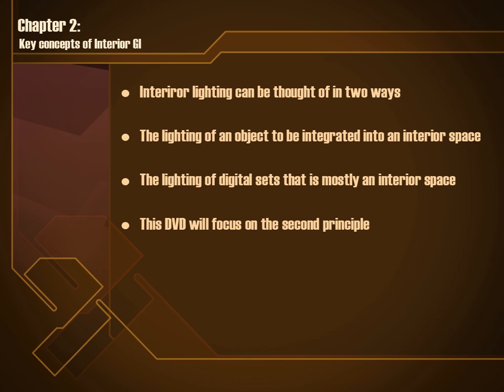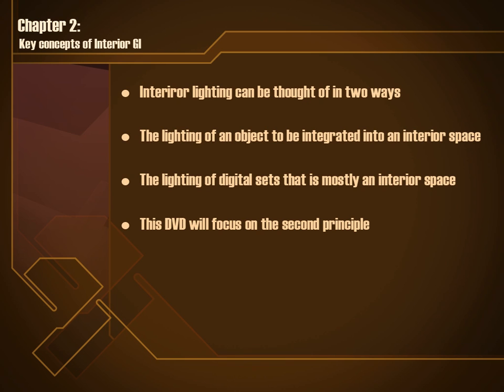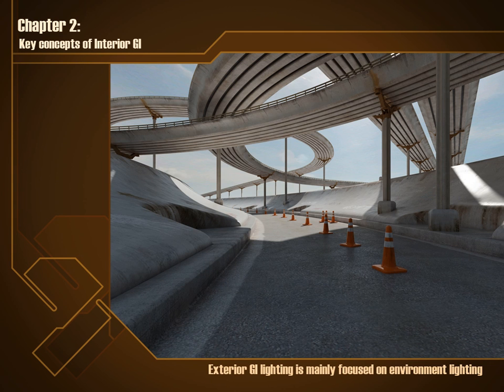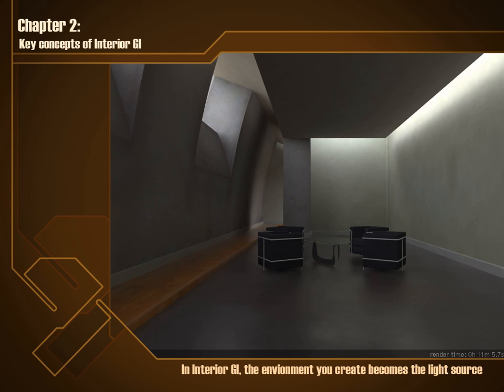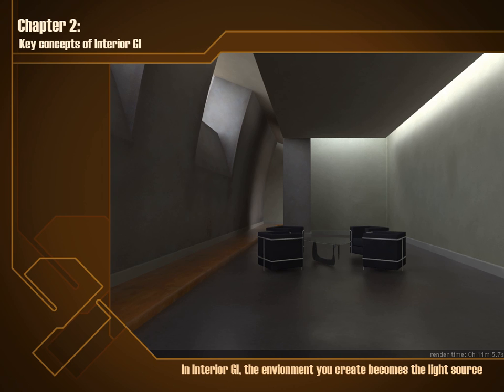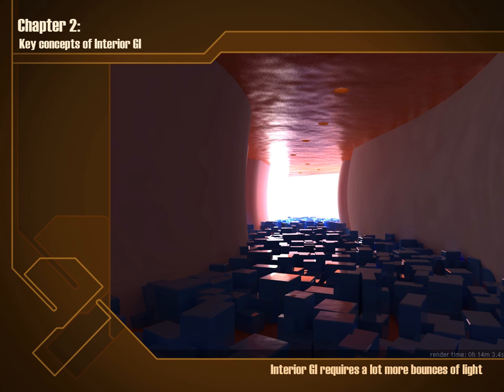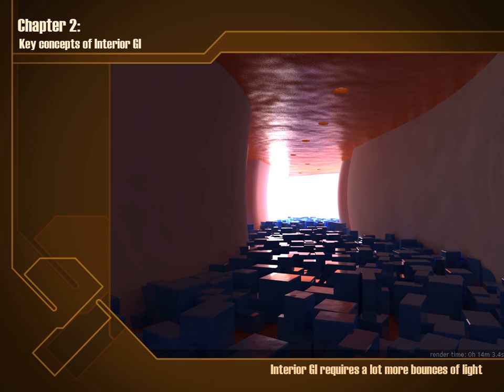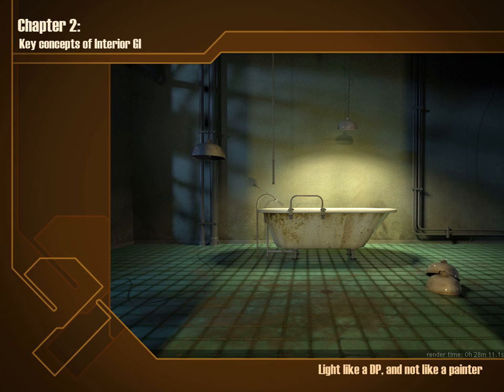Vray tutorial part 2 of 60 : 3Ds max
This video is  just for educational purpose or those who keen to learn Vray  and did not find the sutabile videos . this videos is  all about Vray interiors  and exterior  techniques .
if you have any question  please do not hesitate  to ask

and please do not forget to subs cribe my channal
Thanks